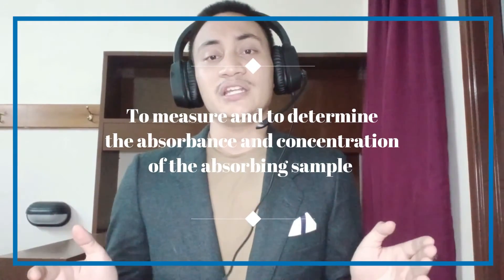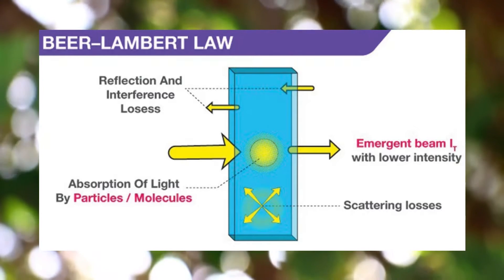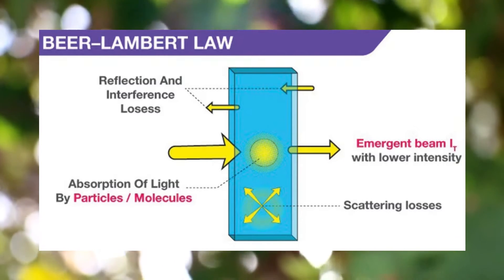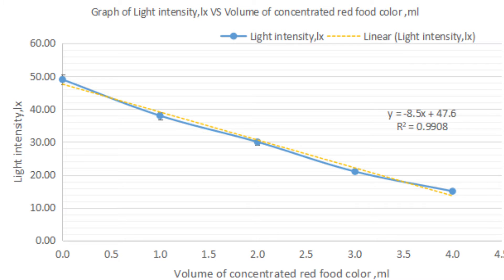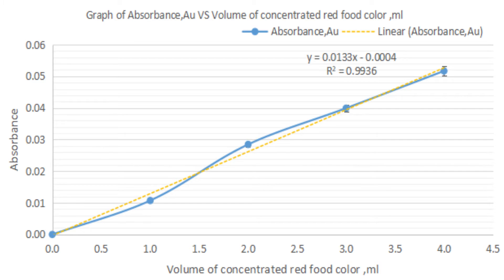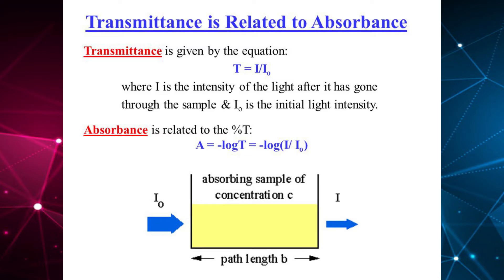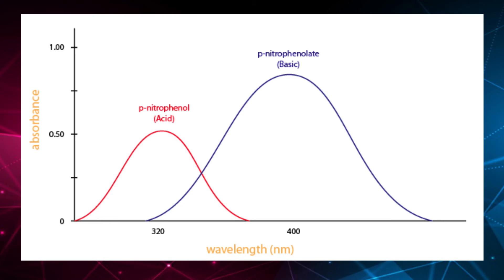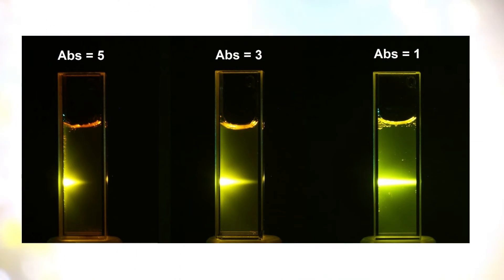Absorbing sample -Beer's Law???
Have fun and enjoy while learning something through my video